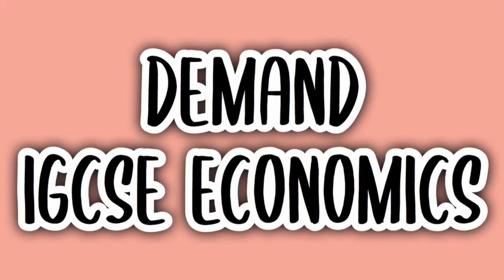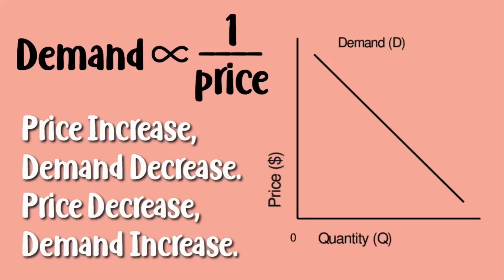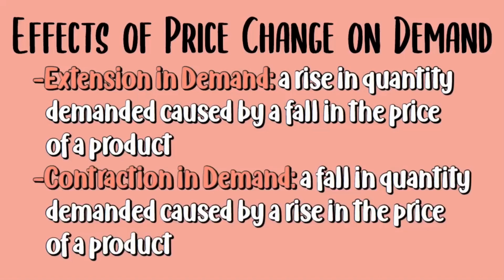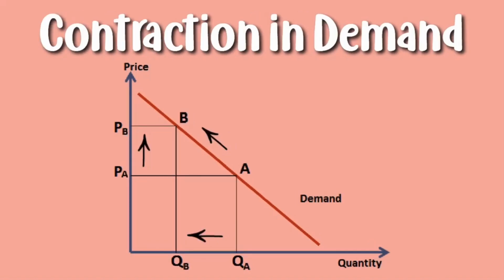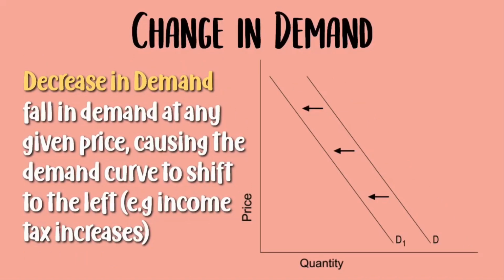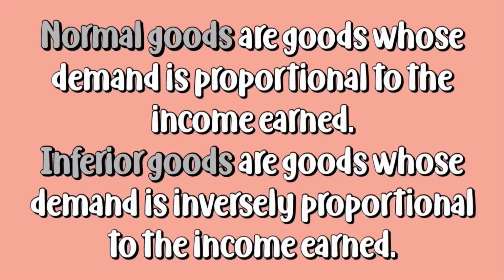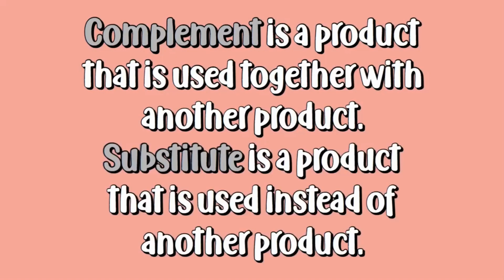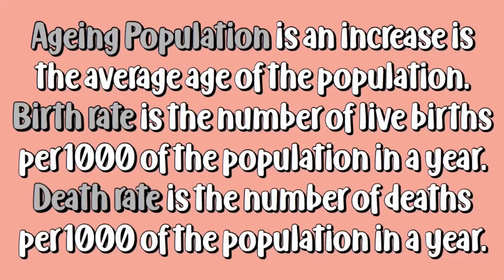Demand (#7) | IGCSE ECONOMICS (0455)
Chapter 7 Demand
IGCSE ECONOMICS (0455)